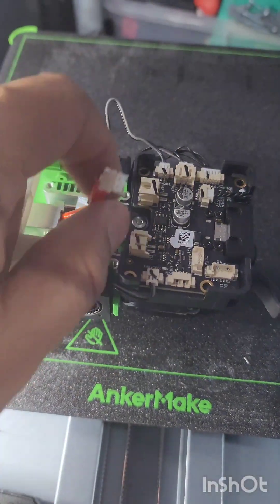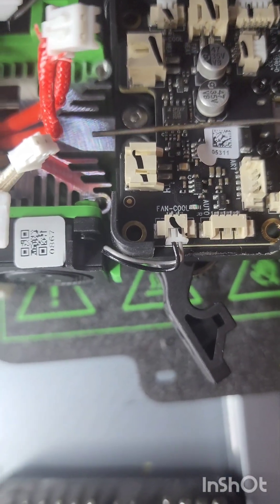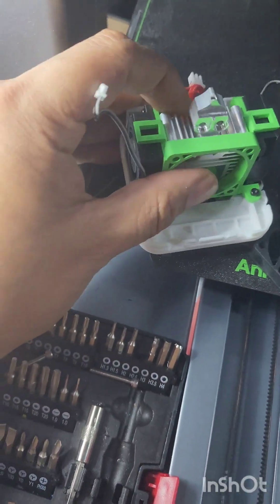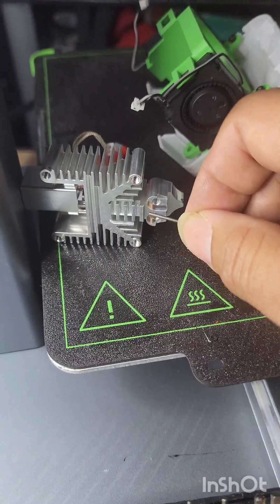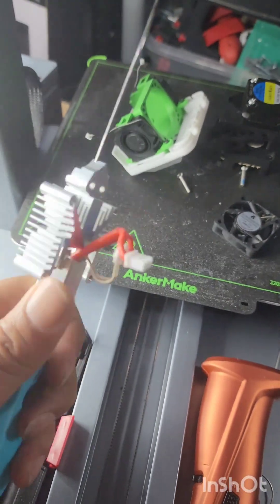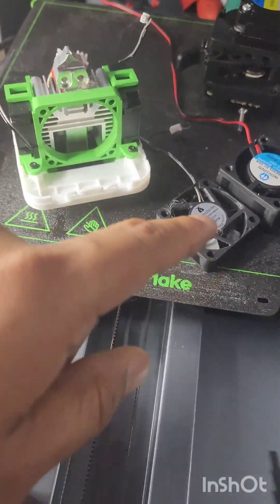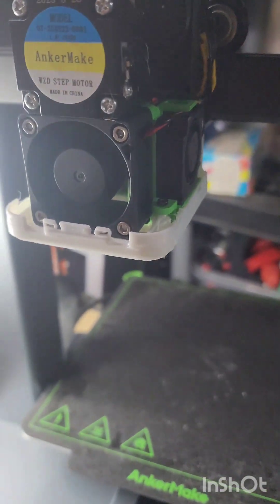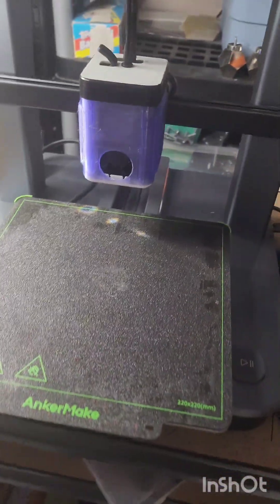Fixing Heat Creep Issue on ANKERMAKE M5C.